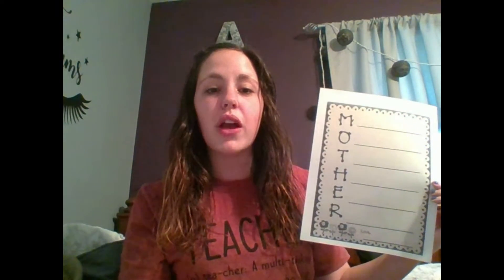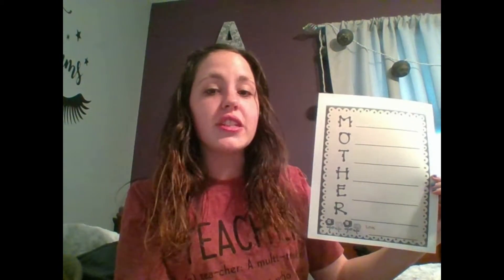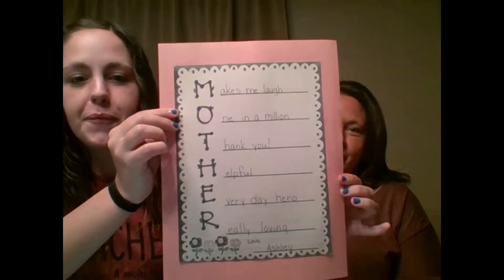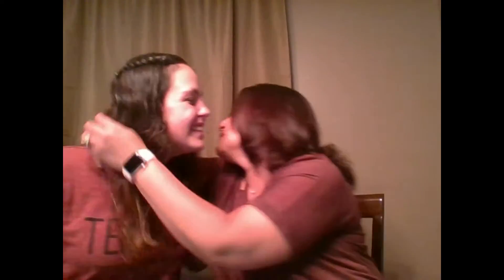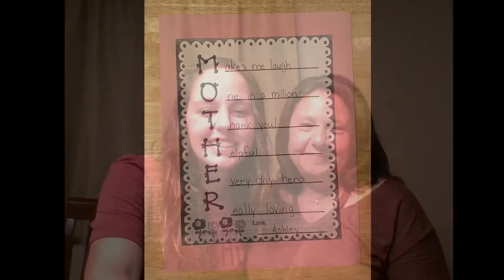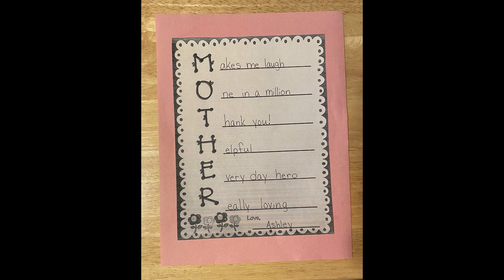FlipGrid-Mother's Day Poem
Your Job:
1. Print or recreate the attached acrostic poem template.
2. Write your Mother's Day acrostic poem.
3. Make a video with your Mom! Introduce Mom and read her your poem.
If Mom is not comfortable being in the video, that's okay! You can record yourself reading your poem to us! :)